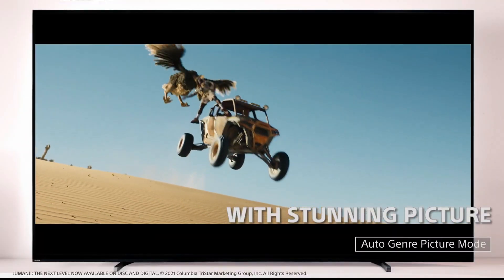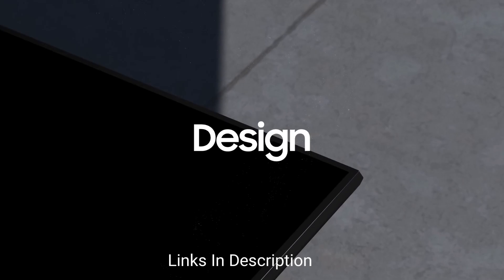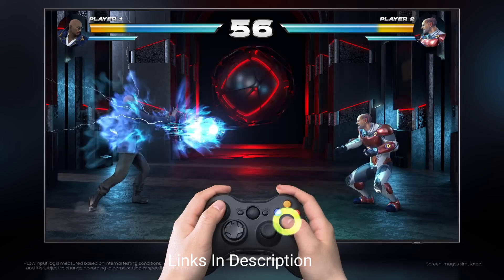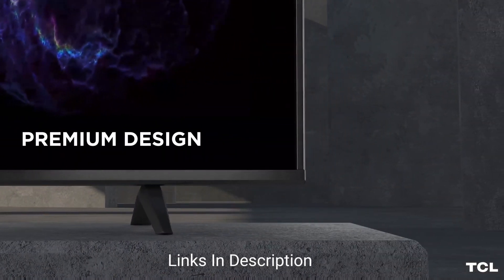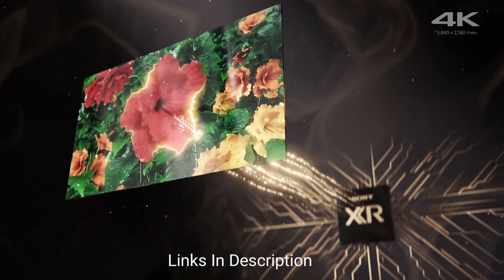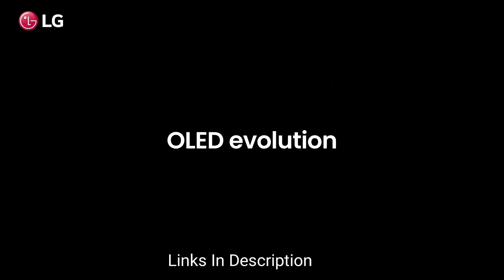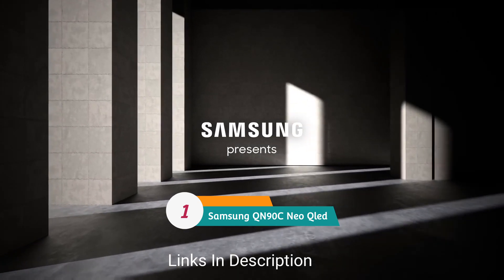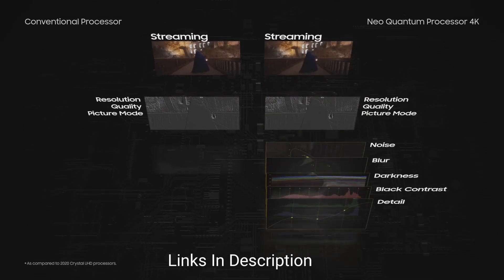Best 43 inch 4K UHD TVs to buy in 2024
Best 43 inch 4K UHD TVs to buy in 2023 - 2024

(paid link)